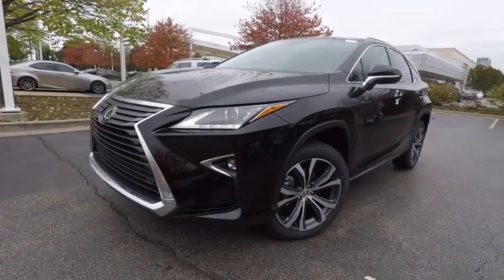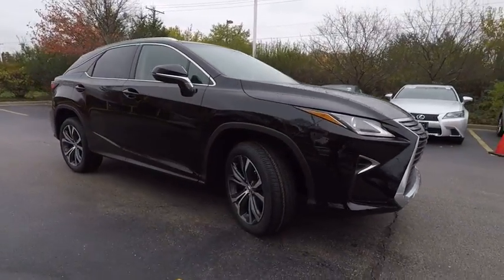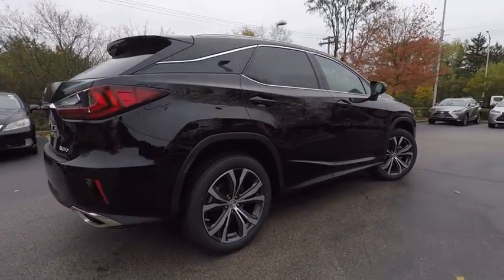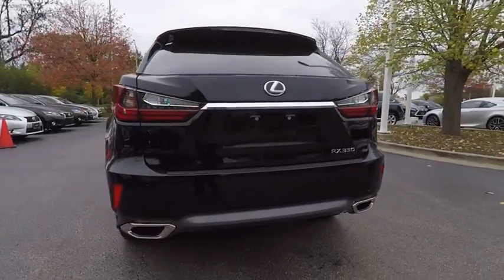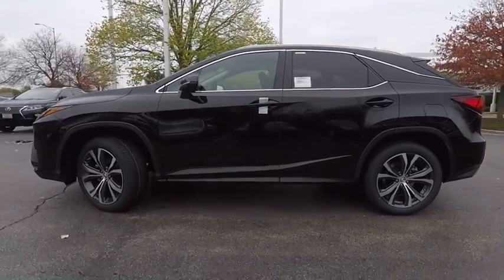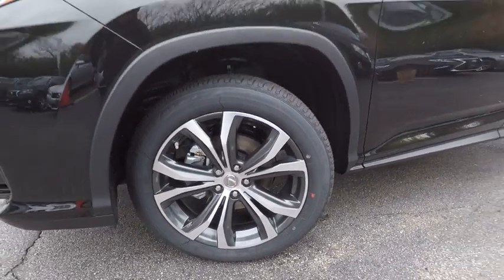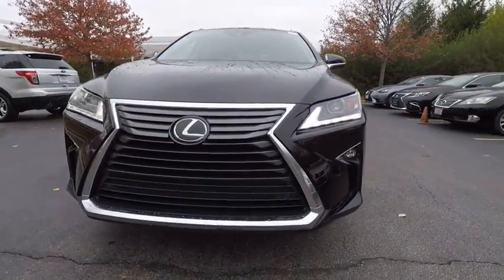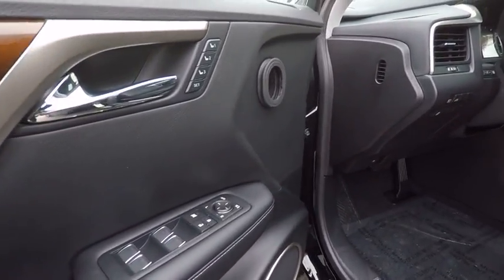2017 Lexus RX 350 - Schaumburg IL 171646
2017 Lexus RX 350 -

Woodfield Lexus
350 E. Golf Rd

BLIND SPOT MONITOR|COLD WEATHER PACKAGE|20 GRAY METALLIC ALLOY WHEELS|TOUCH FREE POWER REAR DOOR|HEATED/VENTILATED FRONT SEATS|NAVIGATION SYSTEM|PREMIUM PACKAGE|MOONROOF|TOWING PACKAGE|ESPRESSO WALNUT INTE WOOD TRIM|HEATED LEATHER STEERING WHEEL|ALL WEATHER FLOOR LINERS|ACCESSORY PACKAGE|NEW CAR PACK